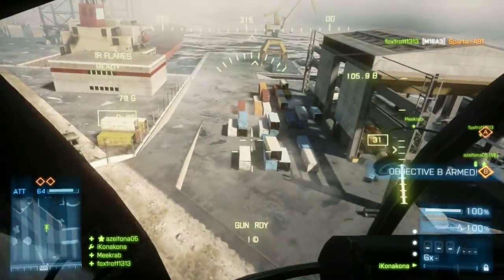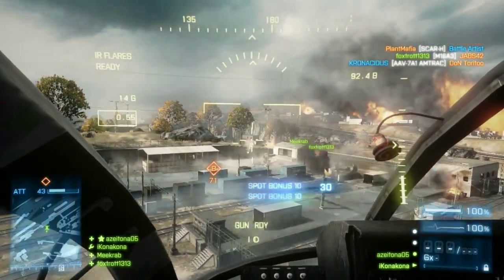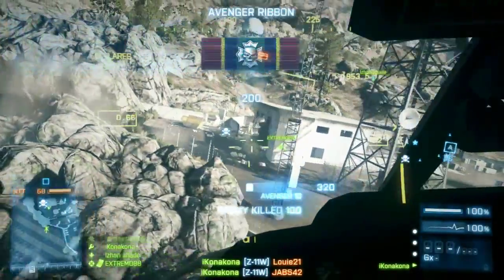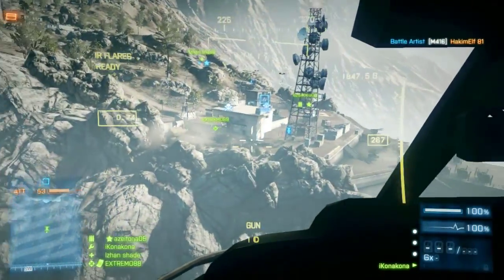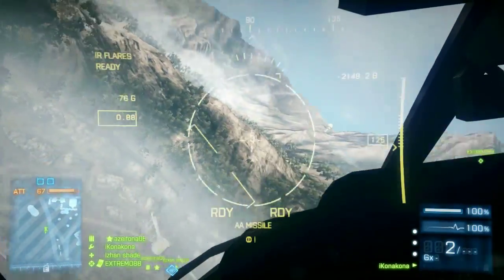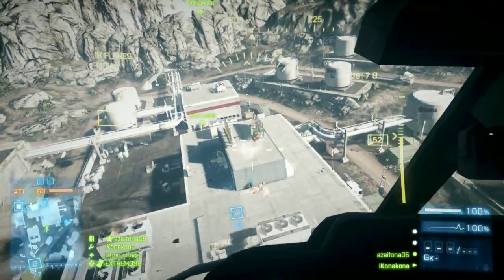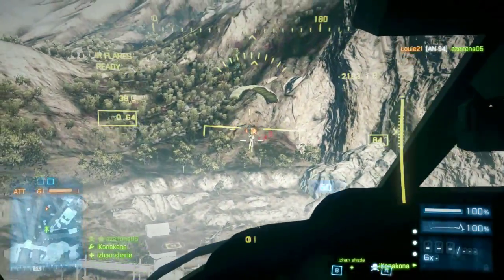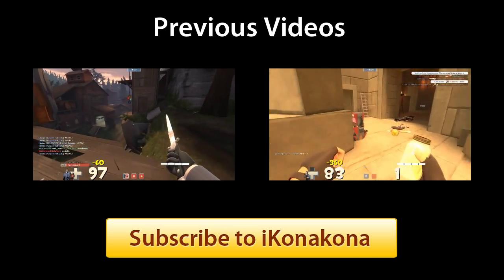BF3 - Helicopters! Tips and Trick on how not to be a noob (Commentary)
Some very basic tips on how to be an effective helicopter pilot!